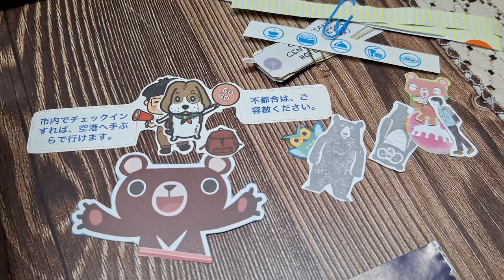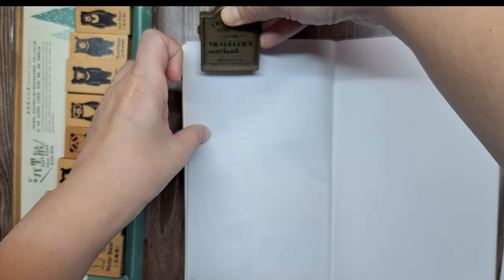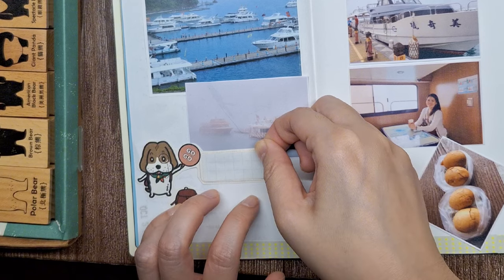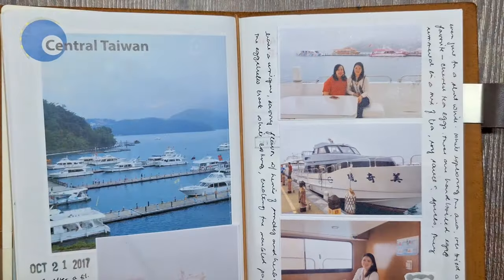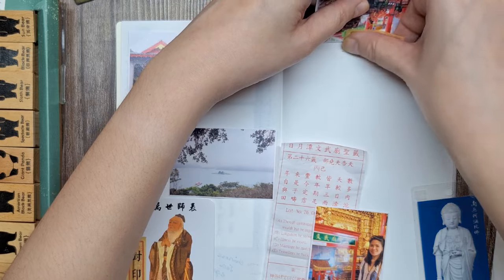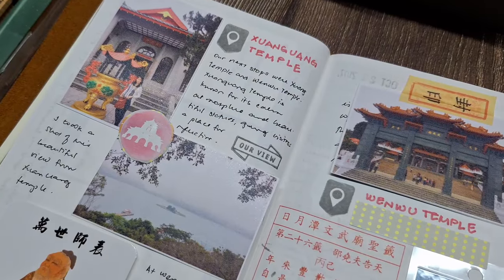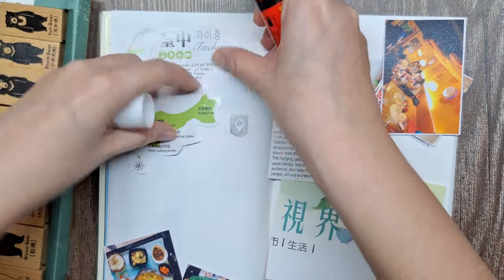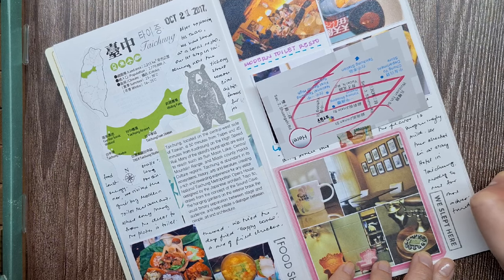Exploring Sun Moon Lake + Taichung Food Trip 🇹🇼 Taiwan Scrapbook Travel Journal Day 3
Looking to capture your travel memories in a creative, meaningful way? In this video, I’ll show you how to make a scrapbook travel journal that beautifully preserves moments from your trips, using a mix of scrapbooking and memory keeping techniques!

Join me as I work on my Taiwan travel journal in a Traveler's Notebook by the Traveler's Company sharing tips for adding maps, photos, souvenirs, and personal notes to make each page unique. ✈️🗺️

Whether you’re new to travel journaling or a seasoned memory-keeper, this video offers inspiration and easy techniques for your own scrapbook or journal pages.

📒Stationery and Art Supplies used:

トラベラーズカンパニー Traveler’s Company Traveler’s Notebook Camel (Regular size)
Traveler’s Company Traveler’s Notebook (003 Unruled or Blank, regular size) refill or insert
Traveler’s Company Brass Template Bookmark Stencil Alphabet
Pentel Energel Clena Gel Pen 0.55 (Black Ink)
ZEBRA Clickart Pen Bright Light 12 Colors Set